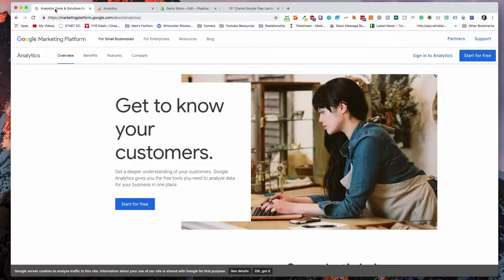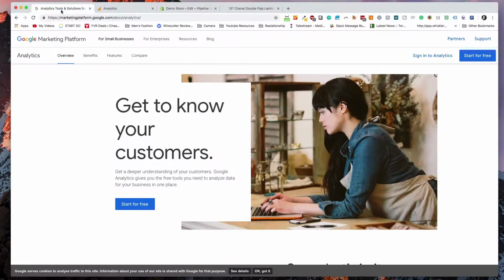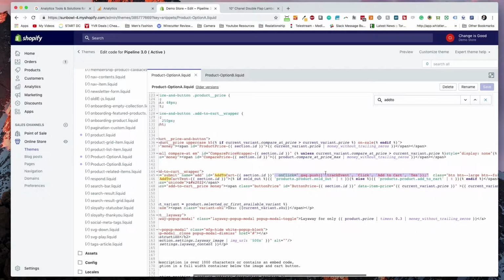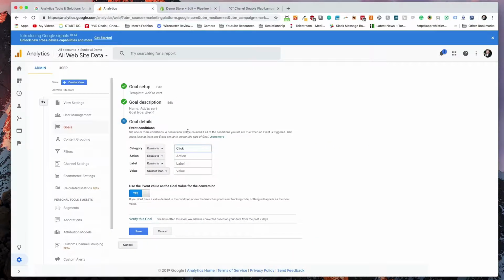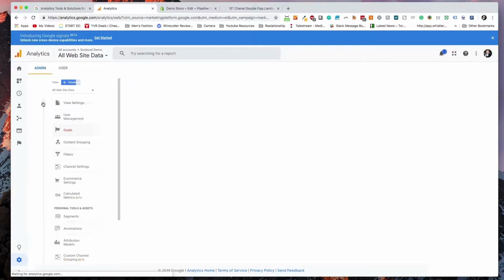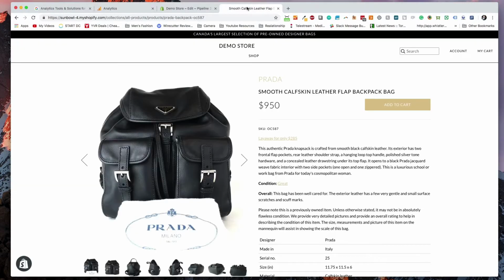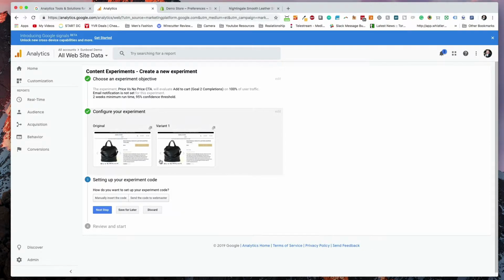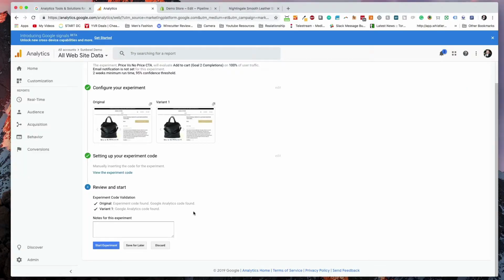How to do A/B test with Google Analytics Part 2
This is part two of how to setup google analytics to do A/B testing on your Shopify store. The code you will need to add the event is

onClick="_gaq.push(['_trackEvent', 'Click', 'Add to Cart','Yes'});"

Too busy to do it yourself? Need additional guidance? No sweat! Sunbowl is always here to help.

to book a discovery call 🙂